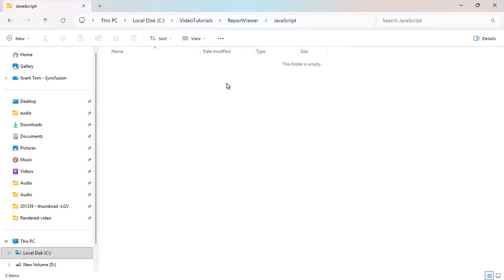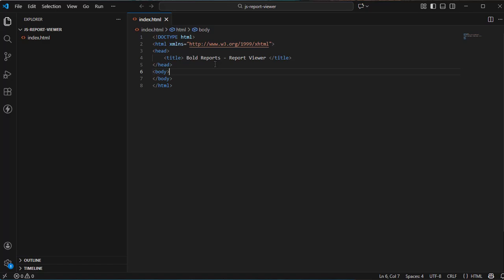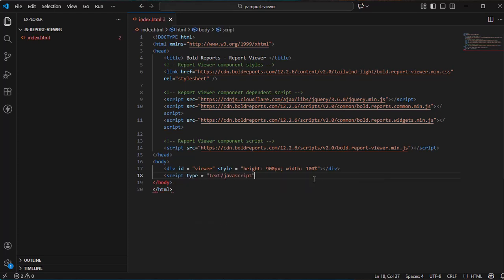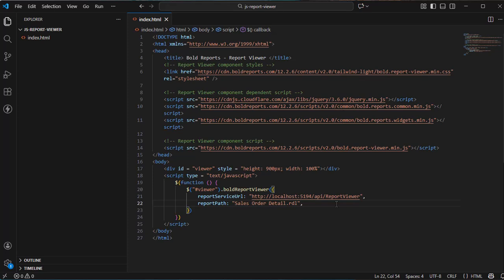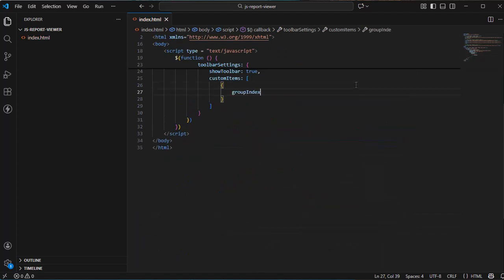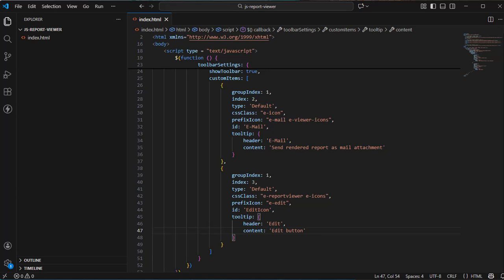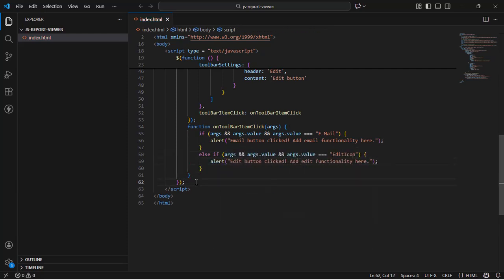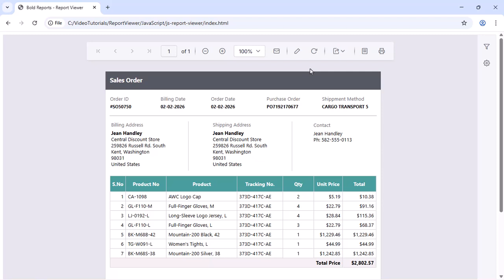How to Add Custom Button to the Toolbar in JavaScript Viewer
In this video, I will show you how to add custom buttons to the tool bar in the Bold Reports JavaScript Viewer.

Bookmark Details
[00:00] Introduction
[00:51] Create a Basic HTML File
[01:07] Reference the Scripts
[01:18] Initialize Report Viewer
[01:57] Set Report Service URL and Report Path
[02:34] Add Custom Button
[04:01] Run the application
[04:05] Load Report Viewer Control in Browser